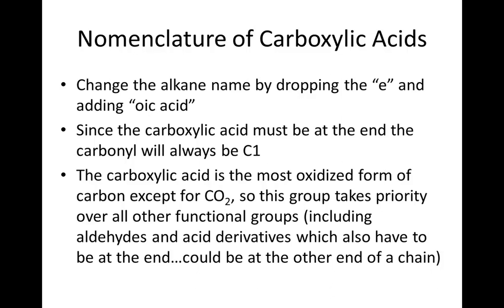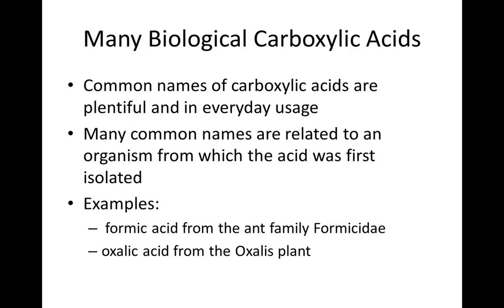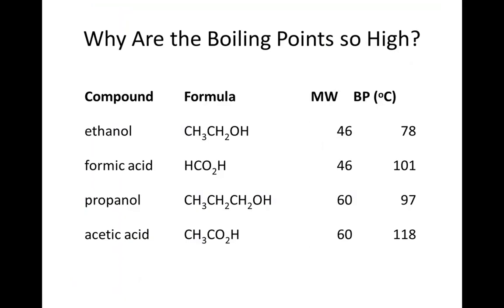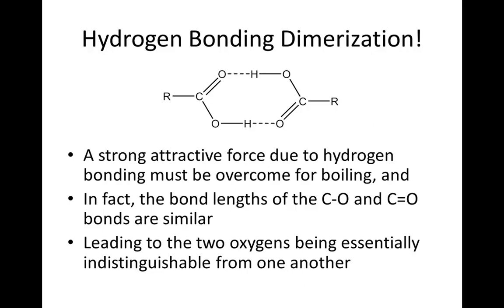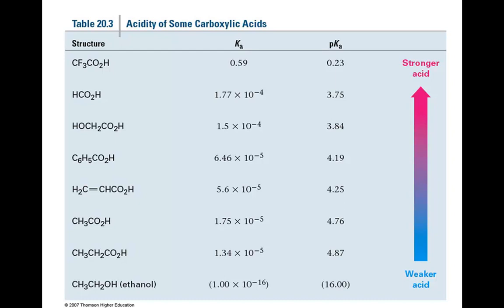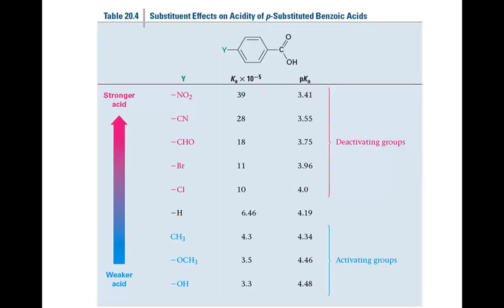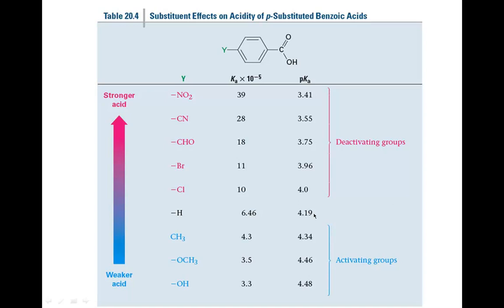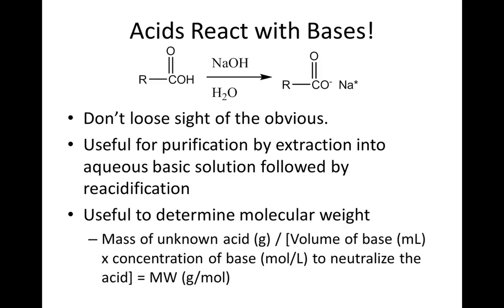Ch 20 Nomenclature and Properties of Carboxylic Ac 20140312 165153 24